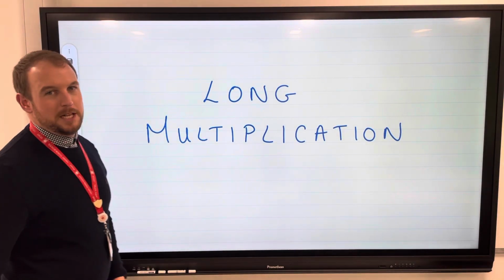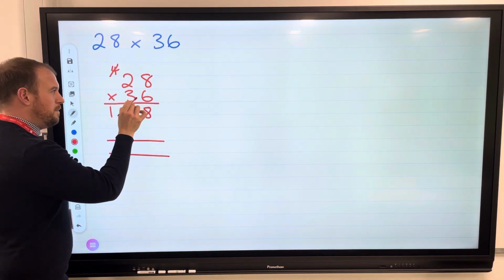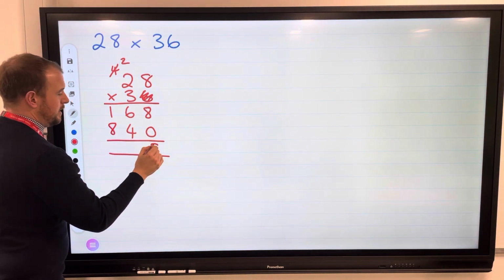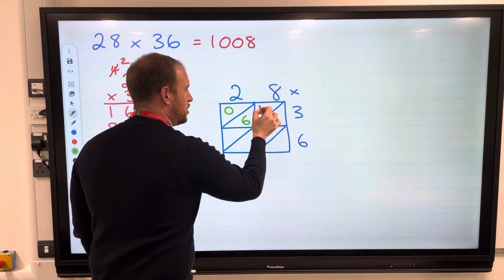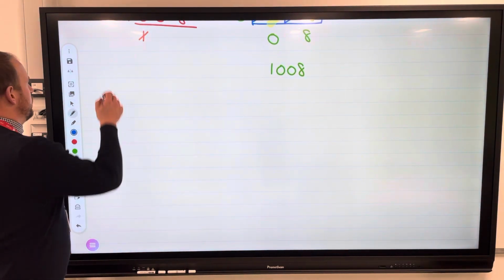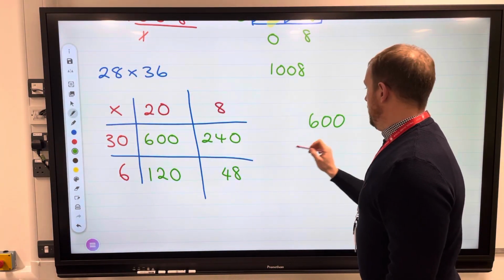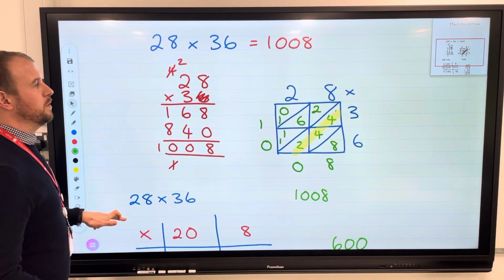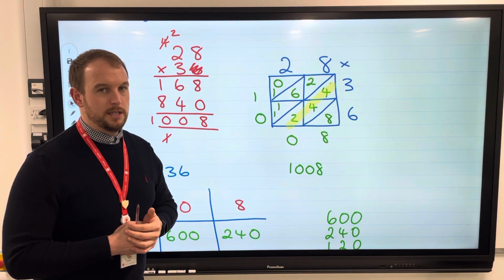GCSE/KS3 Maths - Long Multiplication